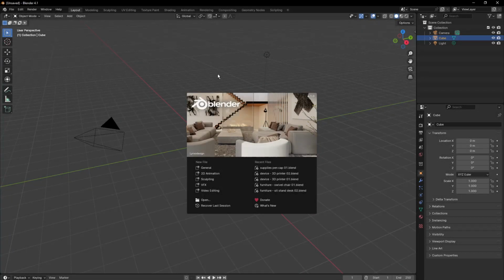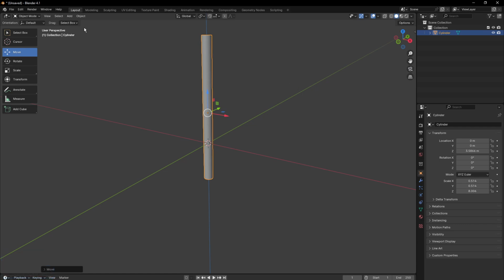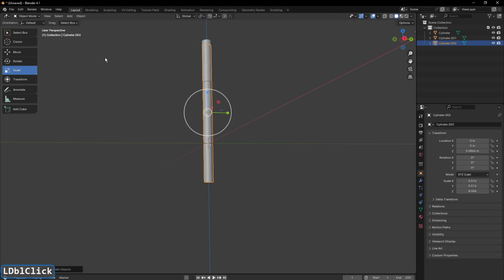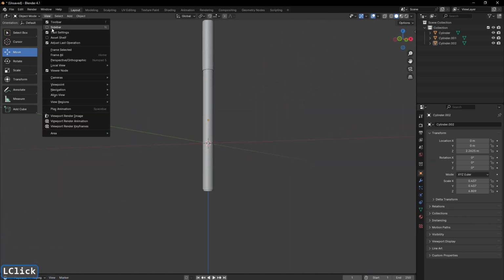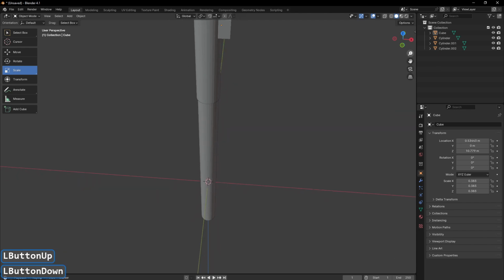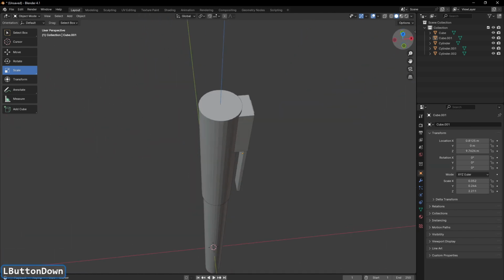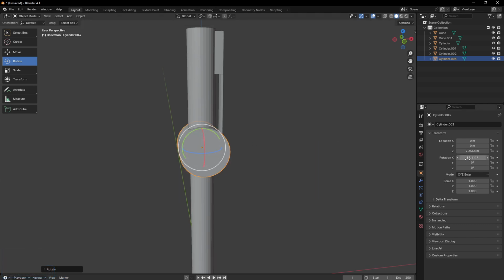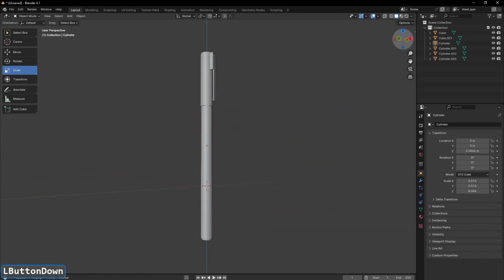Learn Blender the easy way - Day 14 - Pen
Get started in 3D modelling the easy way while avoiding giving up.
Today you'll learn how to make a Pen in Blender!

Tools used:
-Audacity (audio editing, noise removal + DaVinci's audio Fairlight plugins)
-DaVinci Resolve 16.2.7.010 (editing and audio adjustments)
-VLC (final review & thumbnail capture)
-Reaper.fm (music library browsing)